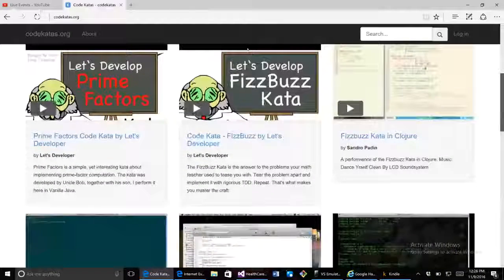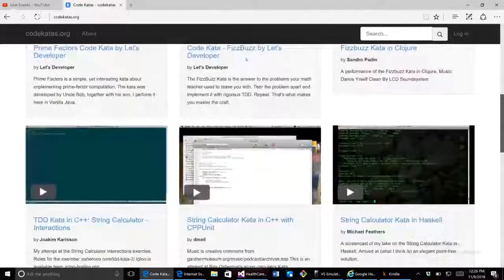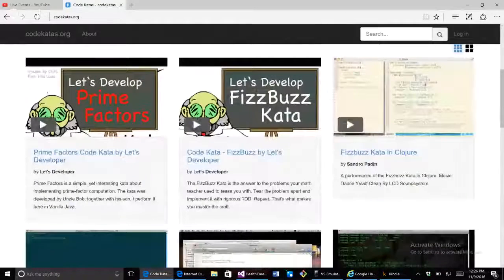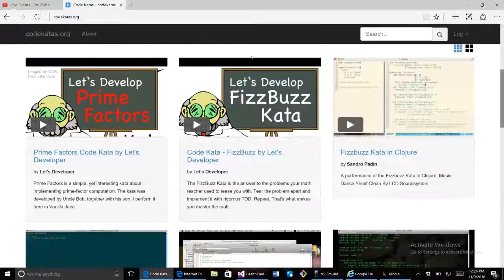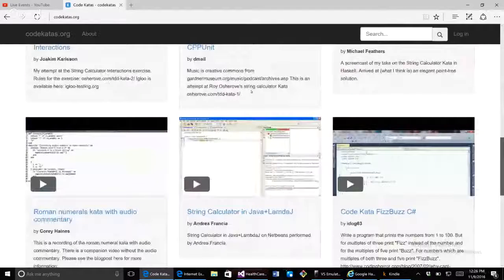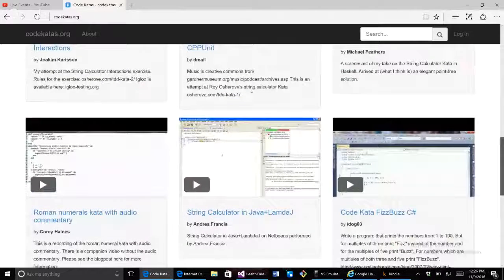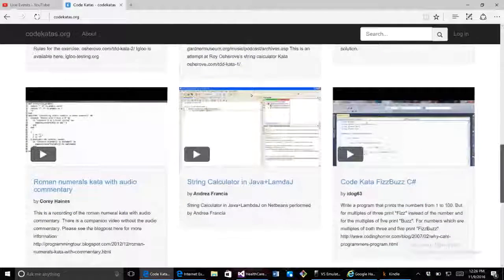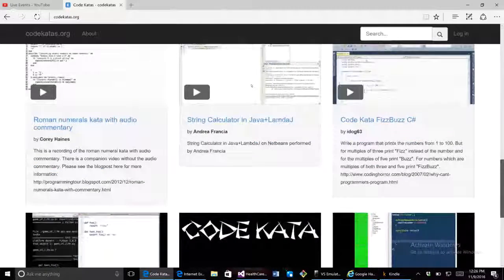Response to Pavneet on Learning F#